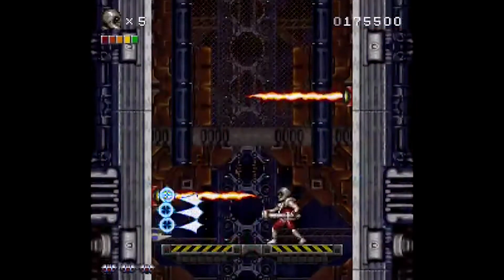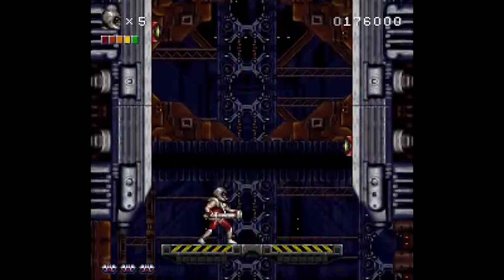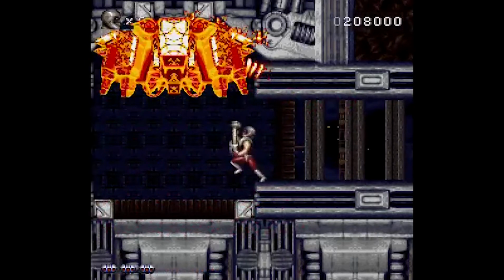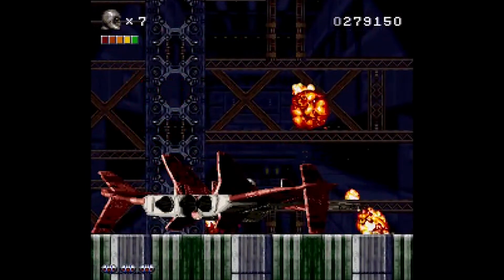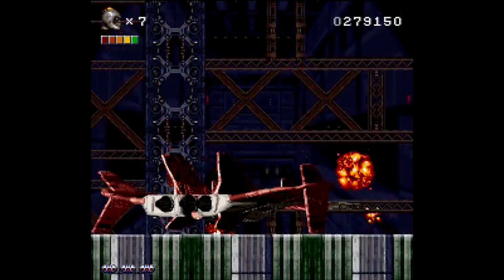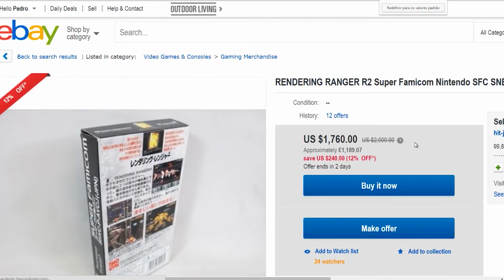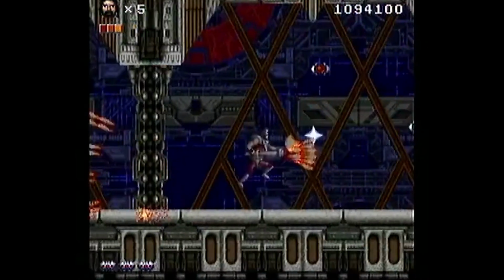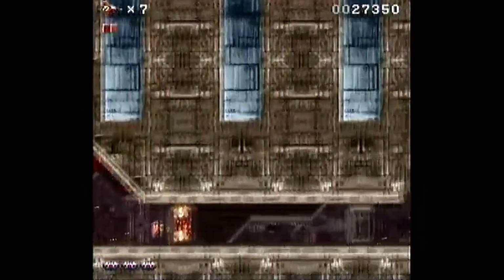Targa / Rendering Ranger: R2 (1995/2014, SNES) | History & Review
Targa, aka Rendering Ranger: R2, is simply one of the greatest hidden gems on video gaming history and one of the best Super Nintendo titles I've ever played! It's a mix of side-scrolling run’n’gun action and shmup highly inspired by Turrican and R-Type.

P/XEL
p/xel
It's a Pixel THING
PXTNG
Retrogaming
Retrogames
Retrogamers
retrocomputing
retrocomputers
computing history
gaming history
Gaming
Pixel
SNES
Super Nintendo unreleased game